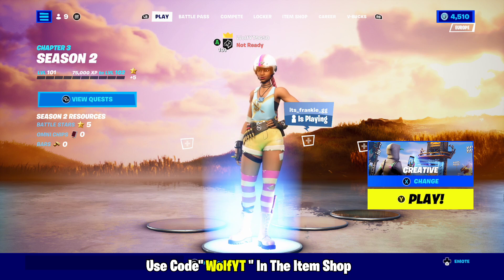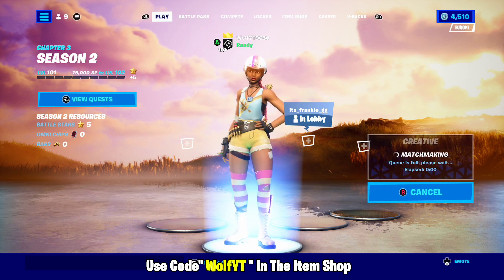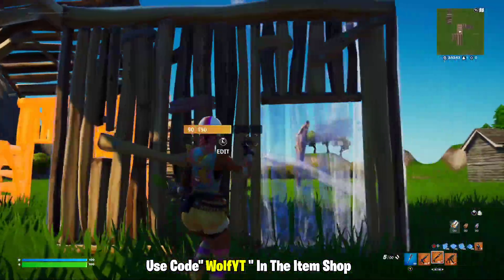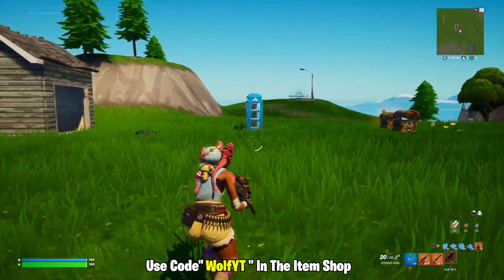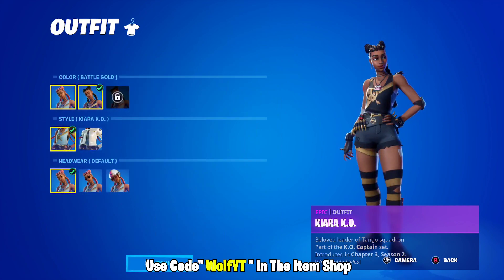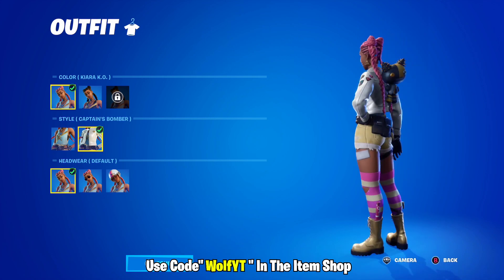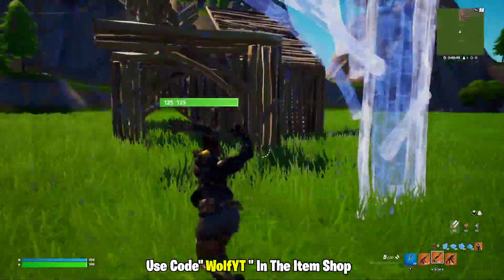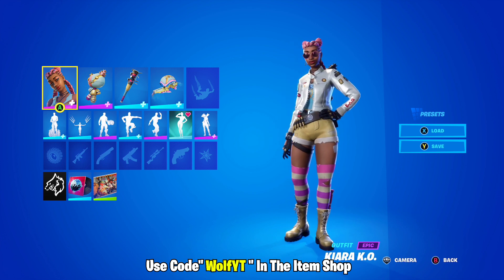KIARA K.O. Skin Gameplay In Fortnite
🔶 Support-A-Creator Code : "WolfYT" in the Fortnite Item Shop!